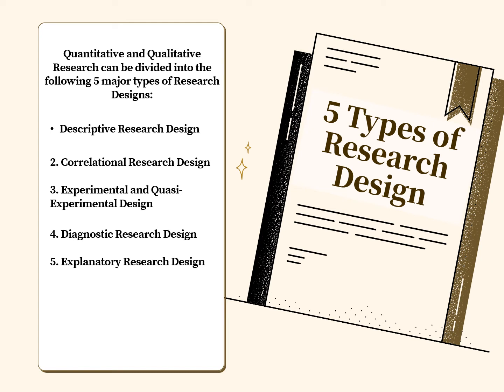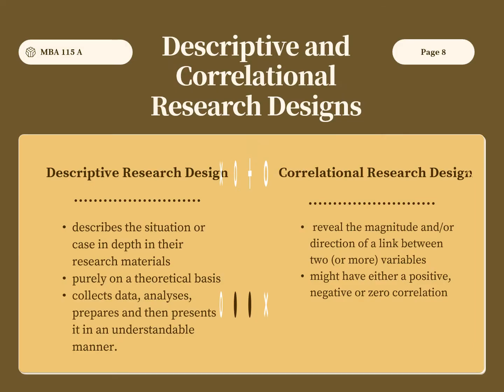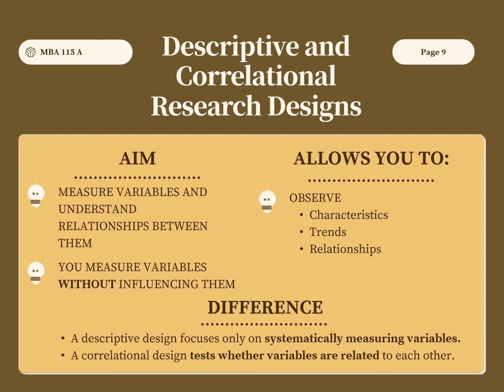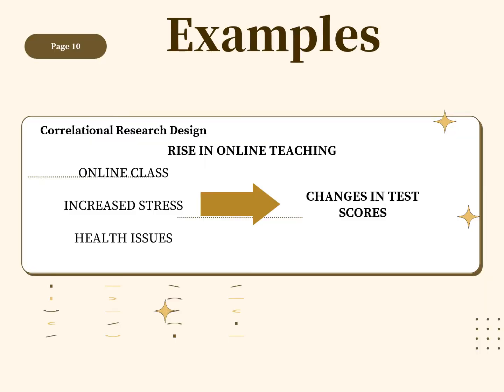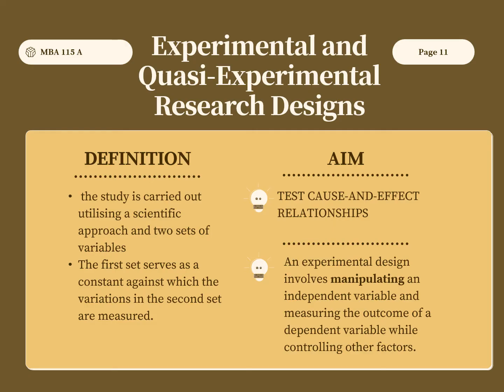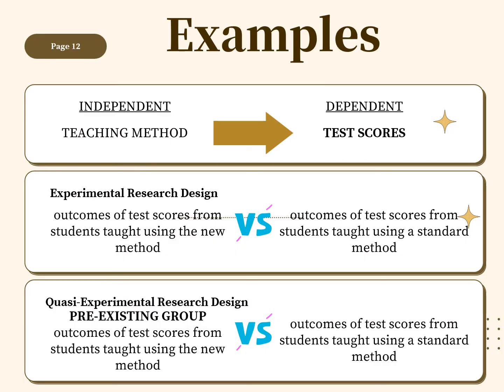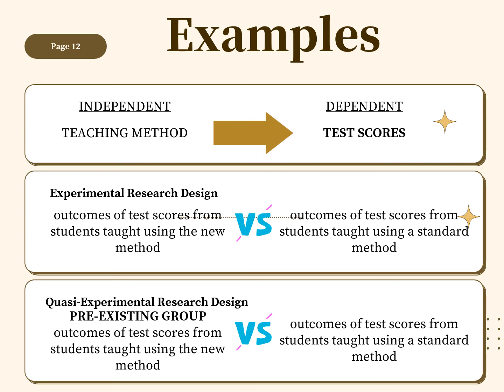Research Design Report Presentation